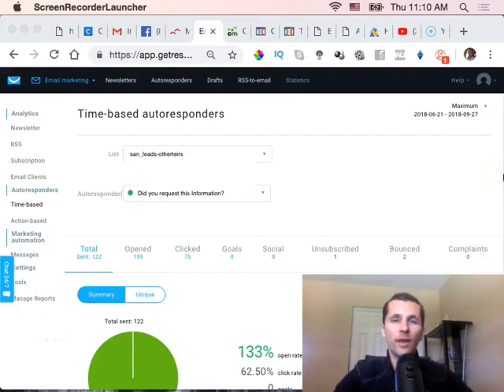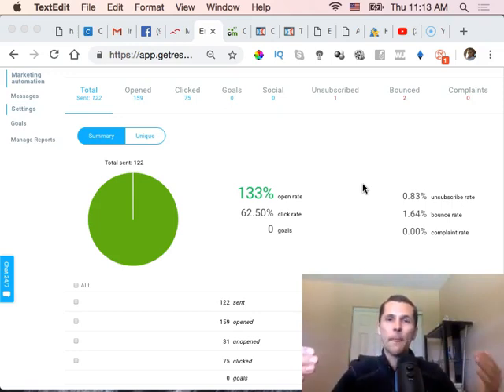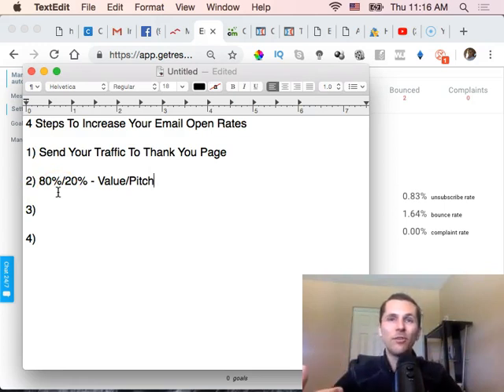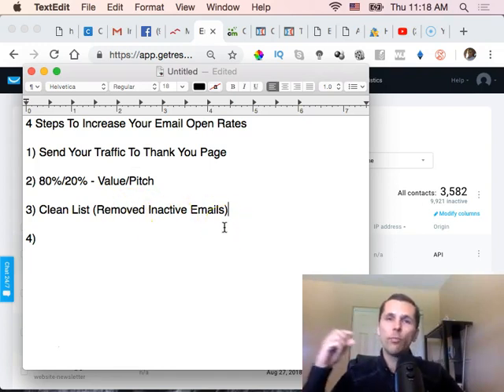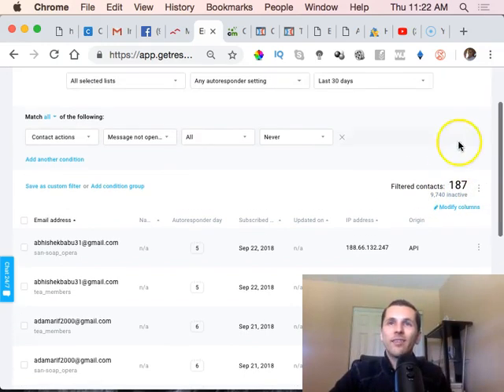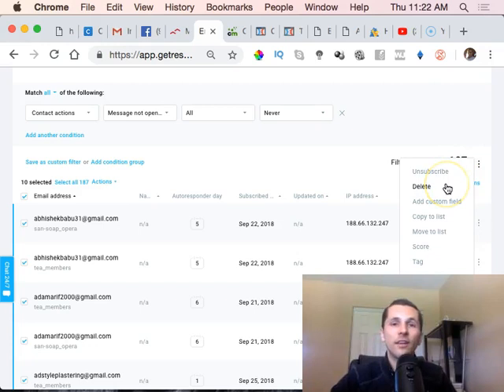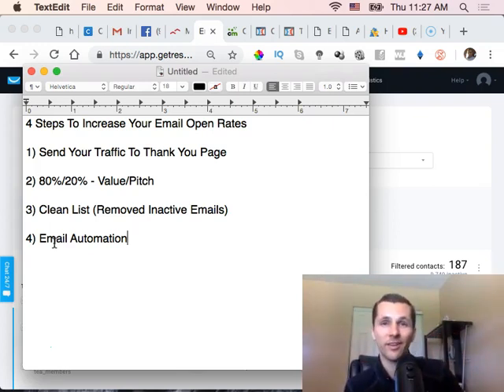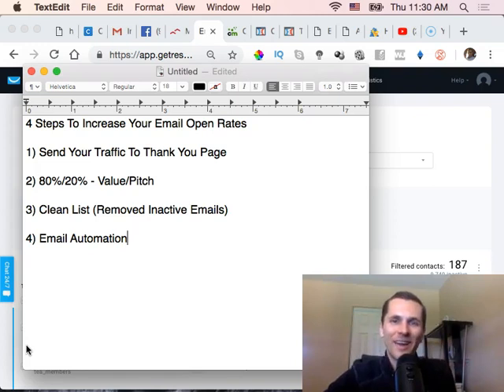4 Steps to Increase Your Email Open Rates [GET 100%+ OPEN RATES] Tricks in 2018